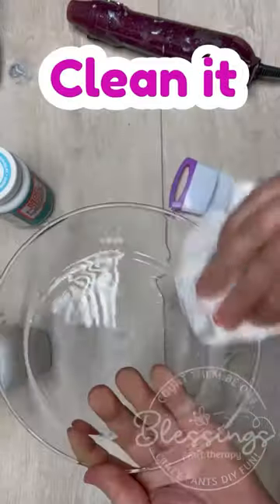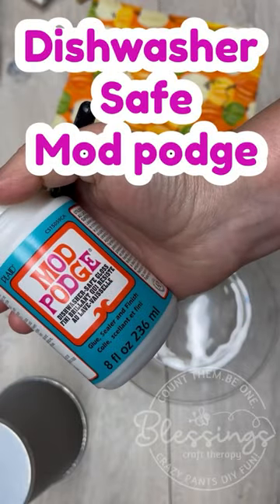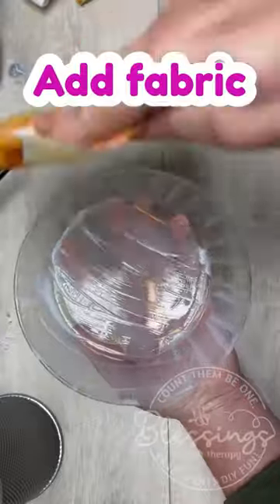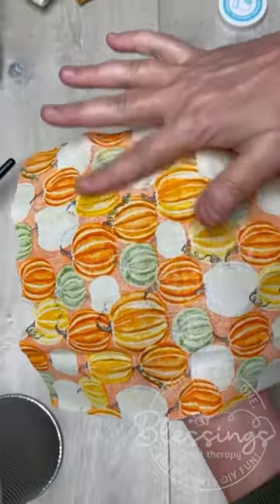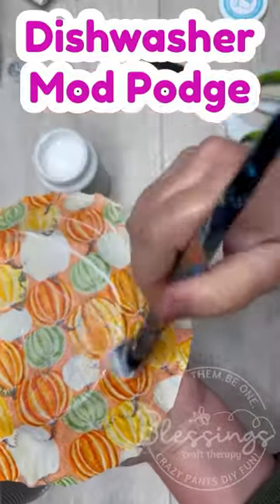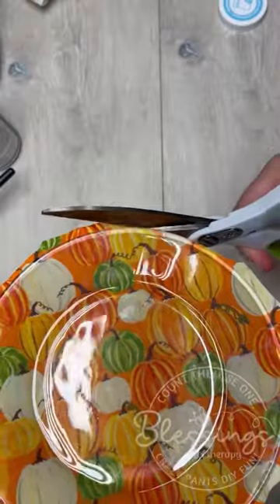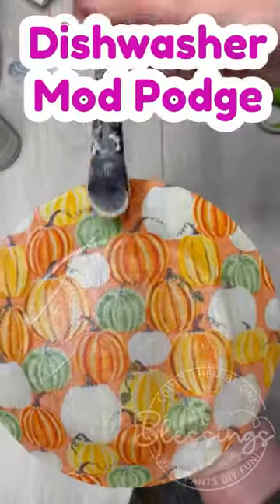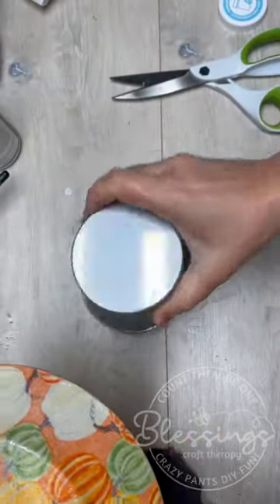Diy Washable Dollar Tree Fabric Backed Plate